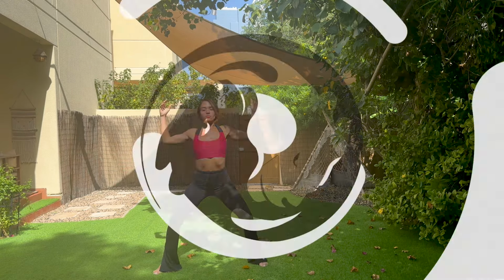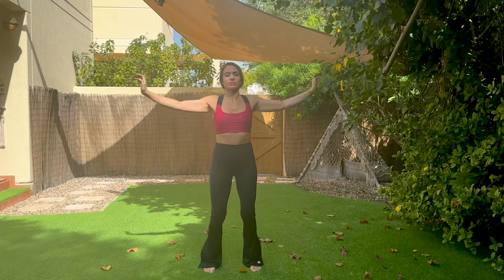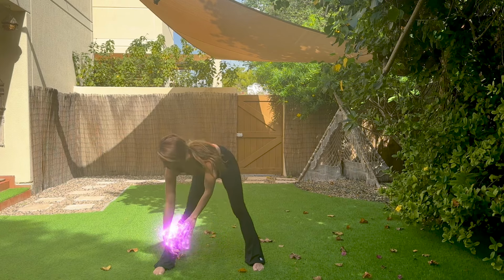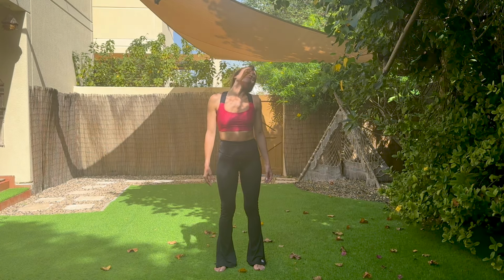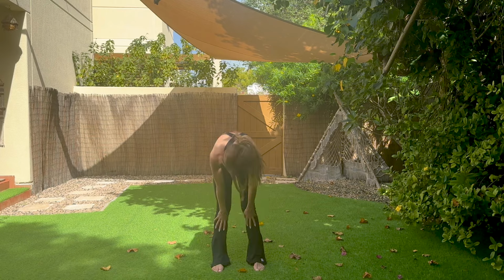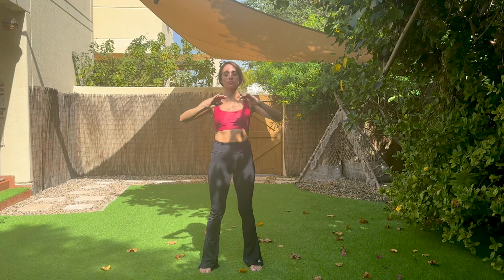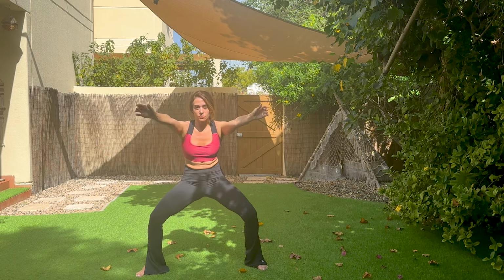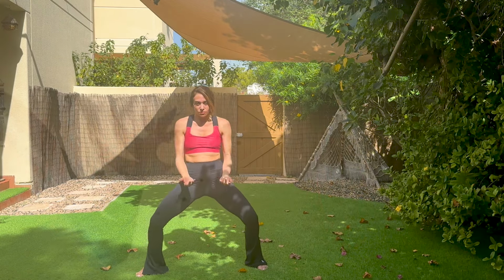Calm Your Mind in Minutes Gentle Qigong Movements for Inner Peace 🧘🏻‍♀️✨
Feeling stressed, overwhelmed, or anxious? Take a mindful break with this gentle Qigong routine designed to calm your mind and bring inner peace in just minutes. ‍

Qigong, an ancient Chinese practice combining movement, breathwork, and mindfulness, is a powerful tool for reducing stress, improving well-being, and cultivating inner peace.

This easy-to-follow video with the guidance of White Tiger Qigong instructor, Aline, guides you through a series of gentle Qigong movements suitable for all levels, even if you're new to Qigong or exercise in general.

What you'll experience:
✨ Reduced stress and anxiety: Qigong helps calm the nervous system and promote relaxation, leaving you feeling calmer and more centered.
✨Improved focus and clarity: Gentle movements and mindful breathing help clear your mind of distractions and enhance focus.
✨Increased sense of peace and well-being: Qigong promotes a sense of inner peace and harmony, leaving you feeling refreshed and rejuvenated.
✨ No equipment needed: This practice requires no special equipment or experience, just a comfortable space and your willingness to move and breathe with intention.

In this video, you'll learn:
✅ The basics of Qigong: We'll briefly introduce some core principles of Qigong and its benefits for stress reduction and inner peace.
✅ Warm-up and preparation: Get your body and mind ready for the practice with gentle stretches and mindful breathing exercises.
✅ Calming Qigong movements: We'll guide you through a series of gentle Qigong movements designed to release tension, promote relaxation, and quiet the mind.
✅ Mindful breathing techniques: Learn simple but powerful breathing techniques to deepen your practice and enhance your sense of calm.
✅ Cool-down and integration: Gently bring your body and mind back to a state of rest and relaxation.

🌟 Find Peace and Balance with Our Gentle Qigong Course 🌟

Reduce stress, improve flexibility, and boost your overall well-being with our beginner-friendly qigong course. No experience necessary! Learn at your own pace and discover the power of this ancient practice.

🌟 Start Your Free 5-Day Qigong Training
Harness the proven power of Qigong for optimal health and healing with these 5 videos:
Day 1: Science Behind Qigong
Day 2: Breathwork for Stress Reduction
Day 3: Qigong for Optimal Energy
Day 4: Qigong for Body Pain
Day 5: Qigong for Anxiety